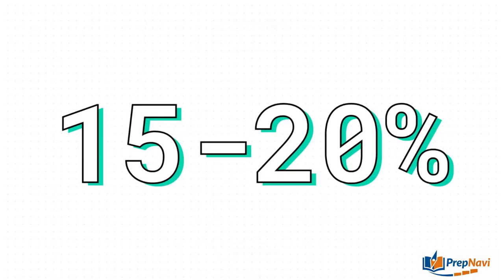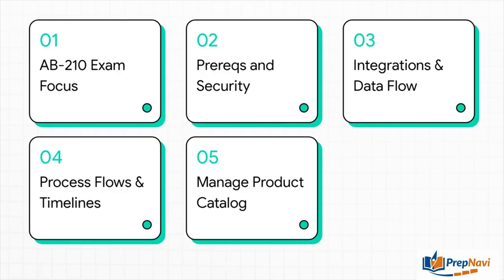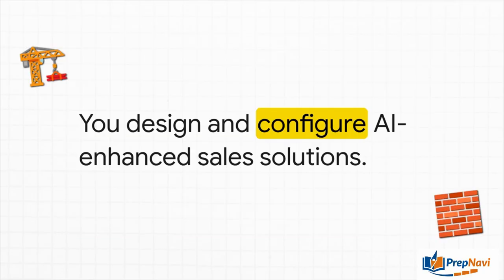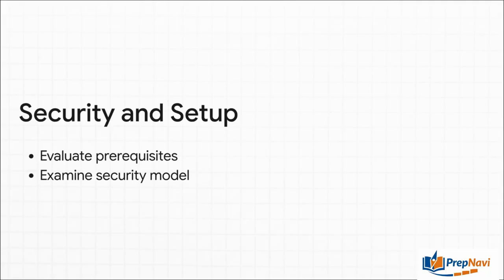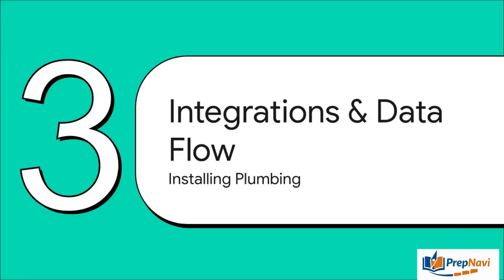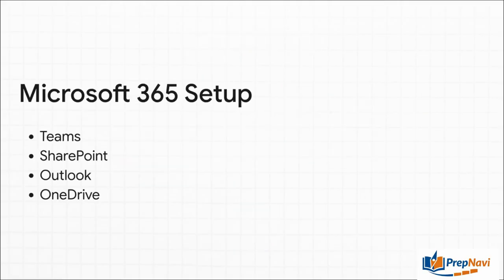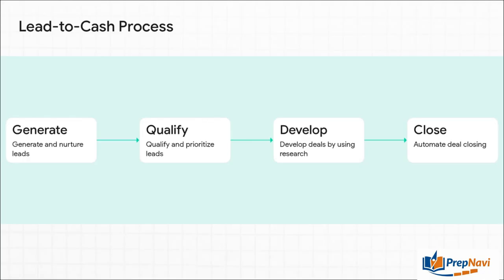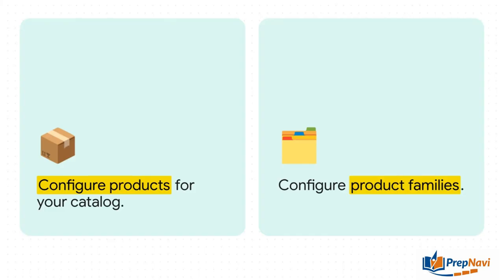Microsoft AB-210 Exam Prep: Core Sales Features & BPF Setup | Lesson 0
Continue your Microsoft AB-210 Dynamics 365 Sales AI Consultant Associate exam preparation with Lesson 02, focusing on Dynamics 365 Sales core features, sales deployment prerequisites, mailbox configuration, business process flows, timeline setup, and data import and export options.

In this study guide lesson, we explain why core Dynamics 365 Sales configuration is the foundation for AI-powered sales experiences. Many learners focus directly on Copilot and AI agents, but those features depend on properly configured sales processes, mailbox settings, activity tracking, and data flow across the sales application.

We cover the key prerequisites for a Dynamics 365 Sales deployment, including mailbox setup and configuration. Mailbox configuration is important because many AI-driven sales insights and communication-based features rely on correctly captured and connected email and activity data.

This lesson also explains business process flows, or BPFs, and how they help guide sellers through consistent sales stages. In AB-210 scenario questions, BPFs may appear together with Timeline, sales activities, and AI-driven recommendations, so learners need to understand how structured business processes affect seller workflows and AI context.

We also review Timeline and its role in organizing activities, notes, emails, calls, and other seller interactions. Timeline data can become important for understanding customer engagement, supporting AI-assisted sales workflows, and maintaining a complete view of sales progress.

Finally, we cover data importing and exporting options. These concepts are important when preparing a sales environment, migrating records, initializing data, or supporting business requirements during deployment and ongoing operations.

Topics covered in this video:
Microsoft AB-210 objective: Configure Dynamics 365 Sales core features for AI
Dynamics 365 Sales deployment prerequisites
Mailbox setup and configuration
Why mailbox configuration matters for AI-driven sales
Business process flows, or BPFs
BPF setup and sales stage guidance
Timeline configuration and sales activity tracking
How Timeline supports AI context and seller workflows
Importing and exporting sales data
Preparing data for Dynamics 365 Sales deployment
Core configuration mistakes to avoid
Scenario-based decision logic for Sales core features

Recommended study focus:
For AB-210 scenario questions, do not jump directly to AI features. First check whether the underlying Dynamics 365 Sales configuration is ready. Look for clues about mailbox setup, business process stages, Timeline activity data, data import requirements, and whether the sales process is structured enough for AI-driven features and agents to use meaningful context.

This video is part of the Microsoft AB-210 Complete Study Path for Dynamics 365 Sales AI Consultant Associate.